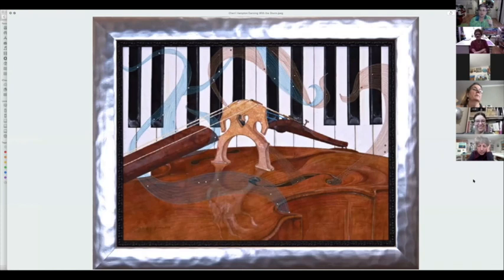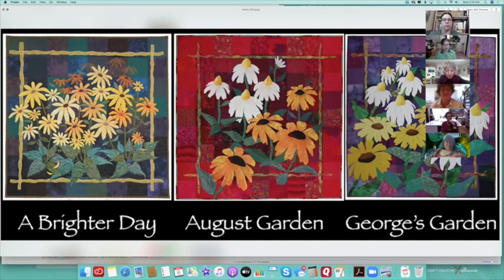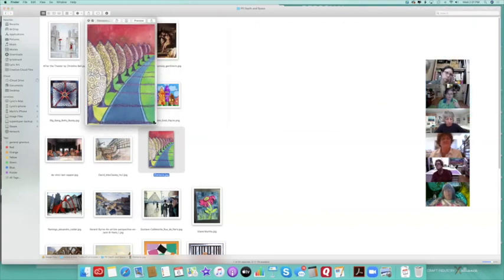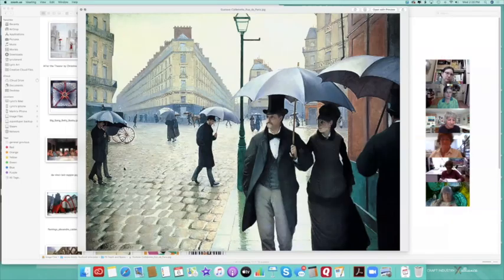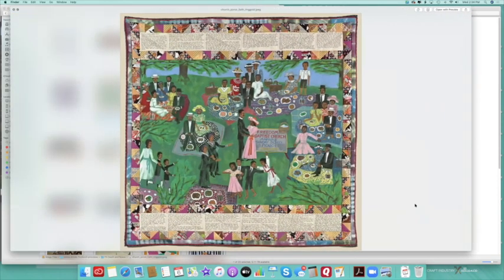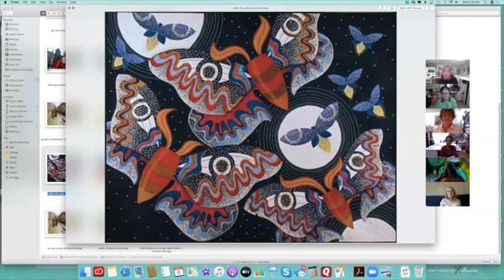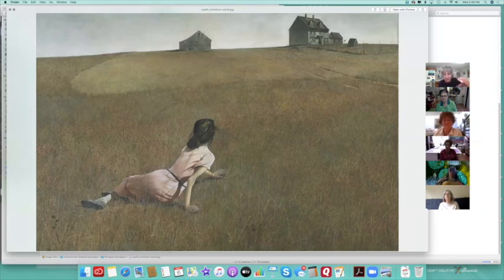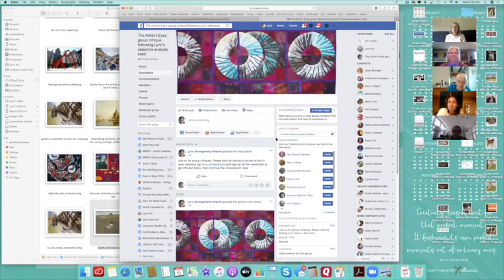Critique Session: Principles of Depth and Space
Join artist Lyric Montgomery Kinard as she walks a critique group through the Principles of Depth and Space, using the visual language of the Elements of Art.